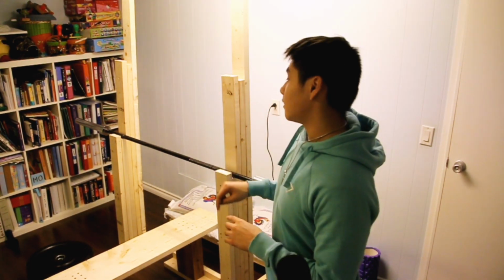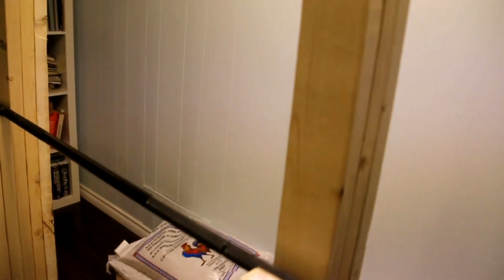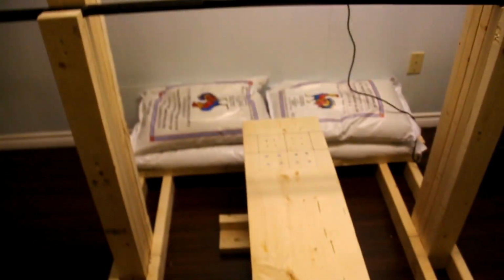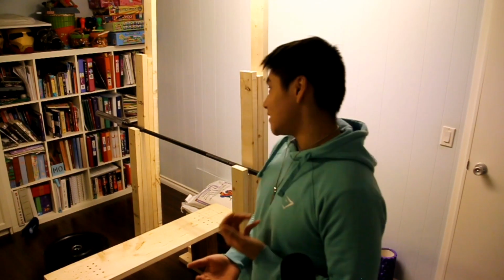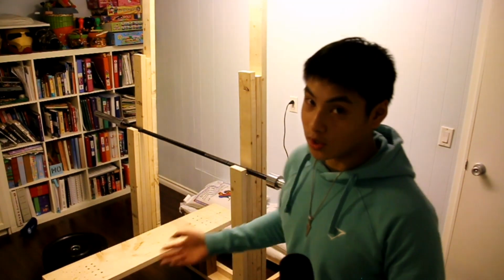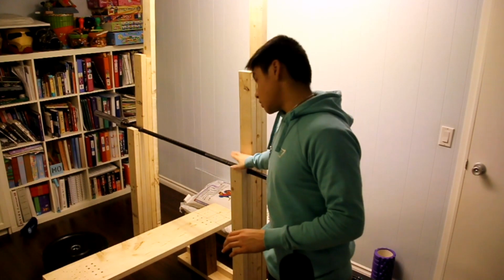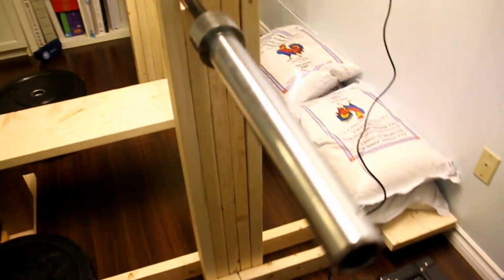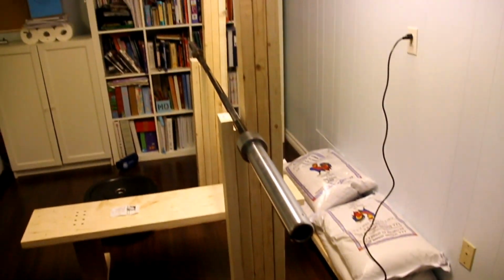HOW TO BUILD YOUR OWN SQUAT / BENCH RACK AND A FLAT BENCH FOR UNDER $150!!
I personally went to home depot for my wood, but you can go to any home improvement store that is convenient for you. Most stores will cut around 2 straight cuts for free per piece of wood so you do not have to worry if you do not have a saw. Some advice that u could give, learning from my own mistakes is to make sure your measurements are exact. If you have uneven length cuts even by the mm, it will make assembling everything a nightmare. You will have to do lots of sanding in order to make everything flat and safe. This design is very open to interpretation, as long as the main concepts stay the same, the height of the squat rack and the base of the squat rack can be adjusted to your liking. If you were to change the base design and not use as much support, or even use a bucket full of cement or sand, BE VERY CAREFUL WHEJ YOU RERACK THE WEIGHT BECUASE IT WILL MOVE AROUND A LOT! I also recommend that you measure your own specific height for the squat stand post, mine is specified to my own height which is even a little too tall for my liking. The bench press dimensions should stay the same though, as 39" is universal.

Materials and dimensions:

SQUAT RACK:
2.5" wood screws
Electric screwdriver

FLAT BENCH:
(1) 1.5" x 11" x 50" plywood
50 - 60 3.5"+ wood screws
(Optional) yoga mats and or foam padding to make the bench softer and more comfortable.